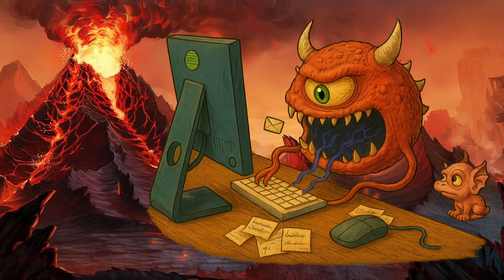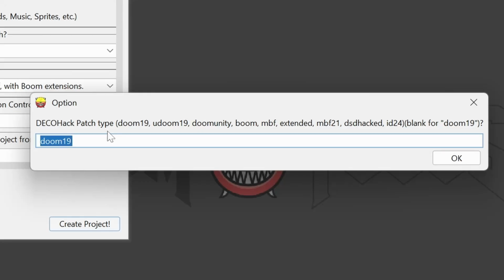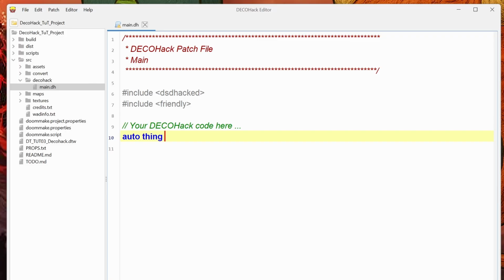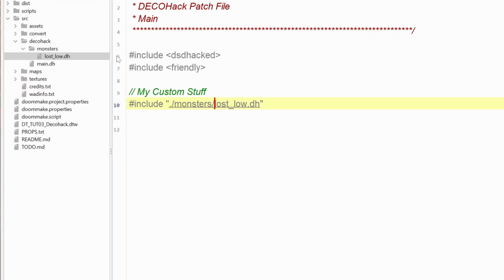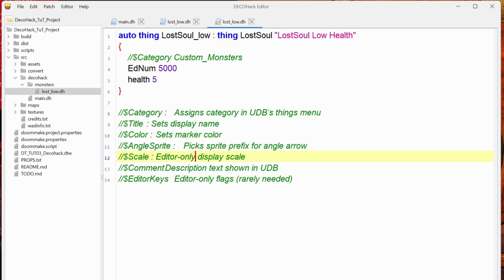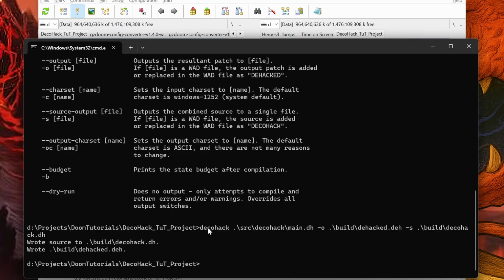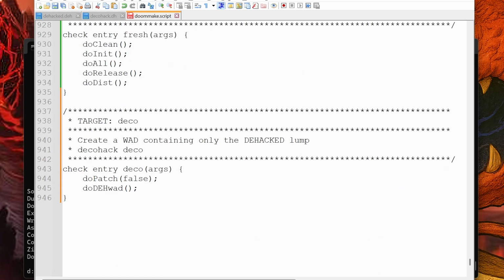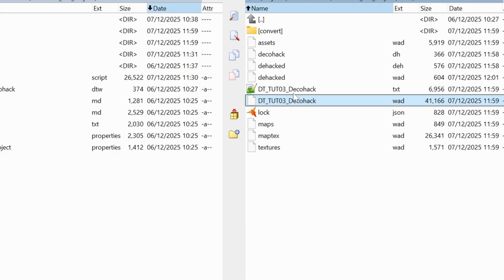Doom Tools : Decohack + DoomTools.Script [Tutorial 03]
==  Introduction ==
00:00 - Introduction
00:19 - Quick Overview of what a DECOHACK, DECHACED and .DEH files are
02:35 - A look an advanced DECOHACK code used in Eviternity II
04:02 - The Focus on this tutorial is not HOW to code in DECOHACK.
05:22 - Resources to teach you how to actually code in DECOHACK.

==  Decohack ==
08:54 - Setting up a DoomTools Project with DECOHACK enabled.
17:03 - Something to keep in mind when creating your projects.
19:08 - DoomTools comes with its own DecoHack Integrated Development Environment Editor
20:19 - Lets make a brand new version of the Lost Soul Monster.
21:50 - How to find lists of human readable names for Things and Code Pointers.
24:05 - The DecoHack Editor has code completion using CTRL+spaceBar
24:43 - Windows has a grep like function to filter console outputs to "search" the decohack dump files.
25:29 - Lets finish out "new" Lost Soul Monster
26:25 - How to build patches from inside the editor GUI
27:09 - How to split your Decohack code into separate files to be used as includes.

==  Ultimate Doom Builder ==
30:18 - Integration with UDB.
31:02 - Our new Lost Soul has the wrong EdNum / Type!
34:08 - Saving Maps into a DoomTools Project
35:16 - Duplicating EdNums is not the usual way to edit existing things.
37:22 - Using //$ Comment lines to instruct UDB how to read your things.

==  Some "better practice" techniques ==
39:11 - Using the Decohack Editor to patch directly into wad files.
42:49 - DoomTools is actually a collection of command line utilities.
46:02 - You can compile sections of your code to work on say just a single monster in isolation.

==  Lets look at DoomTools.script ==
48:56 - What is DoomTools.script?
50:43 - Lets make a new Build Target called "fresh".
53:11 - Lets make a new Build Target to create a new wad containing just the DECHACKED lump
57:53 - WadMerge requires a instruction file to tell it how to build the wad.
58:33 - Lets look at this new "dehacked.wad" we have added to our build script.
1:01:01 - How the command "doommake editor" works and why you want to use it.
1:02:47 - Making the standard build also create the "editor-assets.wad" by editing doomtools.script
1:04:20 - How I use and Why I make the dehacked.wad.
1:06:15 - Don't forget about direct wad patching from the decohack editor!

==  Outtro ==
1:07:10 - I think that is it?
1:07:28 - Thoughts on what tutorial I'll do next (do not hold your breath)
1:08:10 - Feel free to suggest tutorial ideas.
1:08:21 - Good bye!